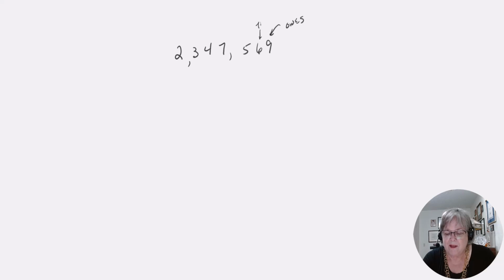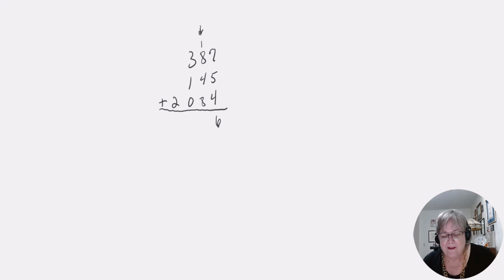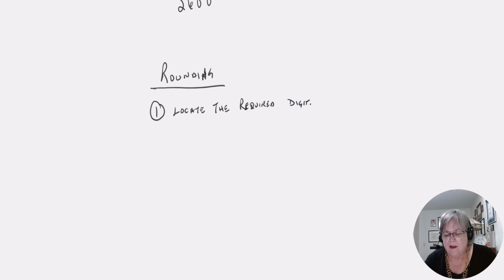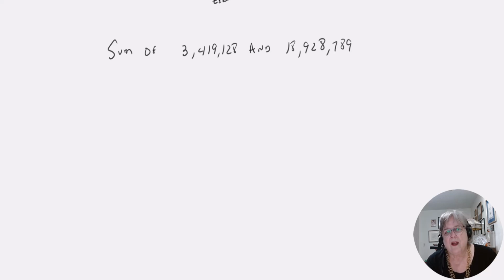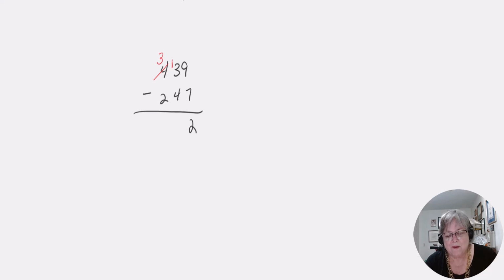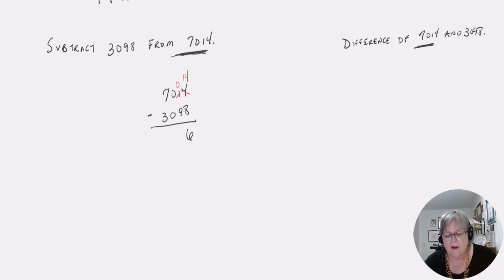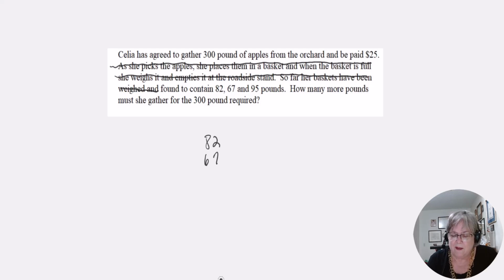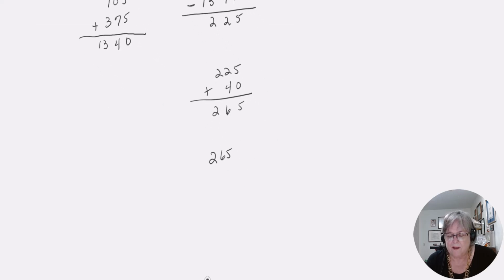GED Number Basics 1: Adding and Subtracting Whole Numbers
The first video (practice problems linked below) in a free series of math videos that will cover all the typical topics on the math portion of the GED test.  This video covers adding and subtracting positive integers (whole numbers).